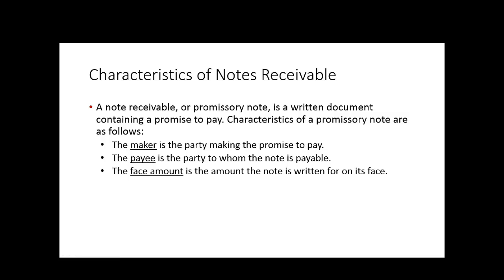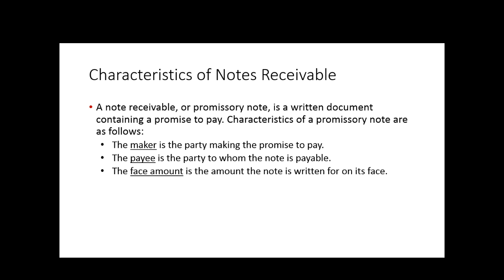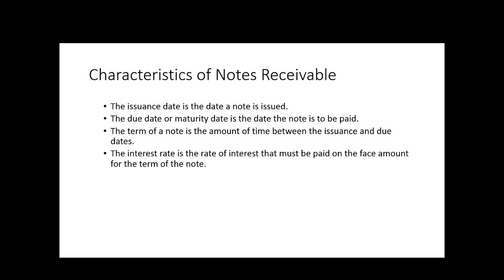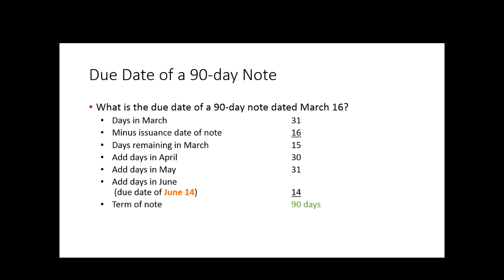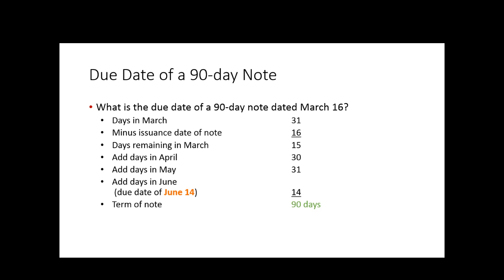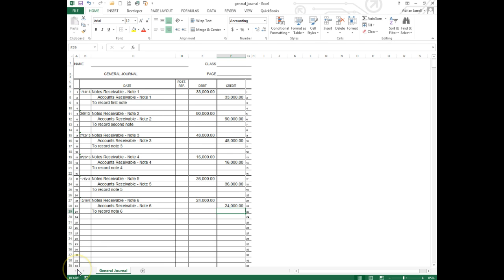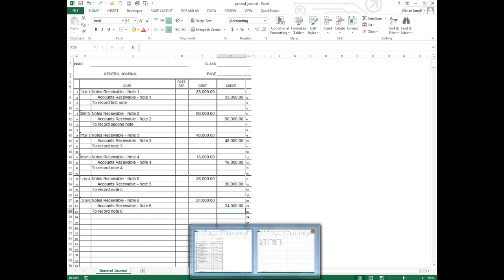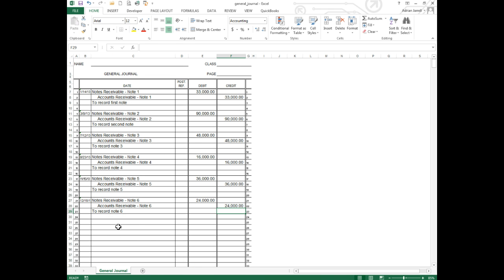Notes Receivable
Notes Receivable entries, and Problem 9-4B